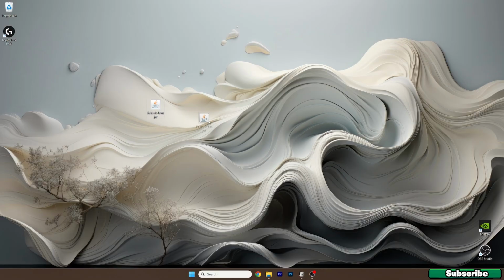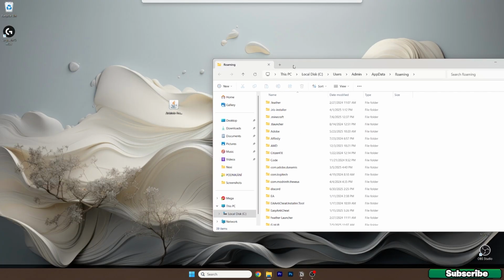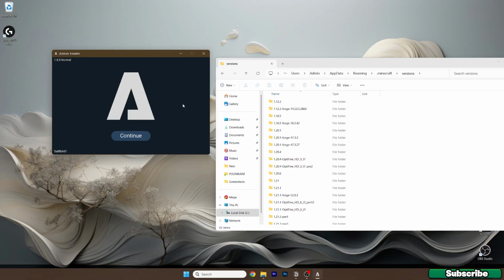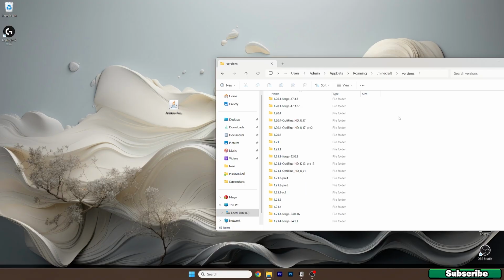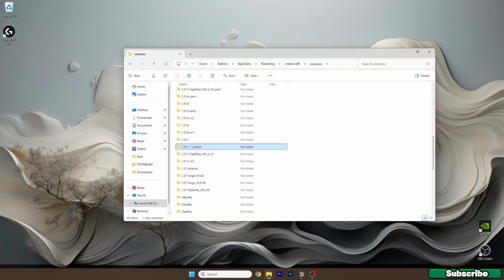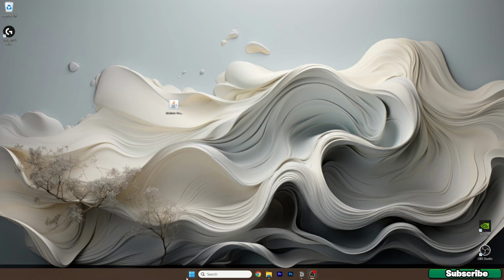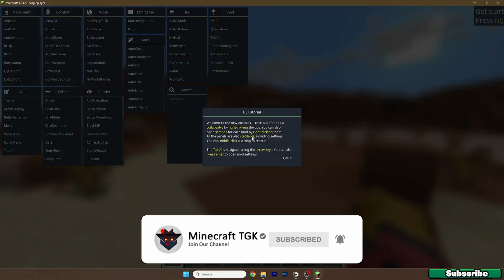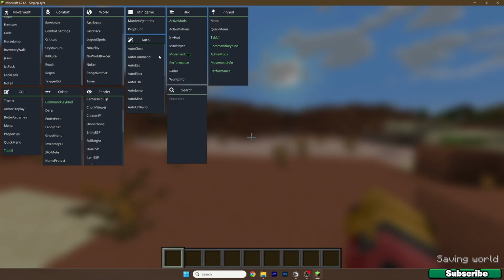How To Download & Install Aristois Client for Minecraft 1.21.11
Looking for a powerful, all-in-one Minecraft utility client that works with mods, hacks, and tools in both survival and multiplayer? The Aristois Client for Minecraft 1.21.11 is one of the most advanced and lightweight clients available right now — packed with features like X-ray, fullbright, keybinds, macros, and even built-in mod support.

In this updated tutorial, I’ll show you how to download and install Aristois Client in Minecraft 1.21.11 safely and quickly. Whether you want it for singleplayer cheats, multiplayer enhancements, or utility mods, this video covers everything step-by-step.

You'll also learn how to install Aristois with Forge if you want to combine it with your favorite mods.

🔗 DOWNLOADS 🔗